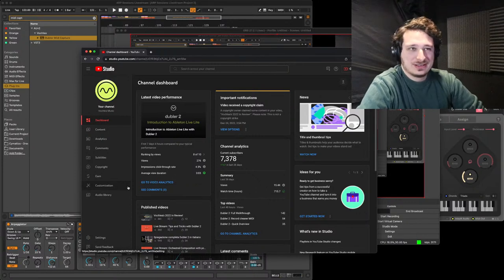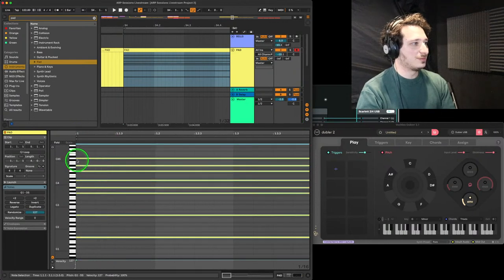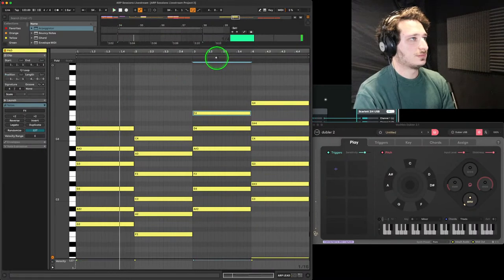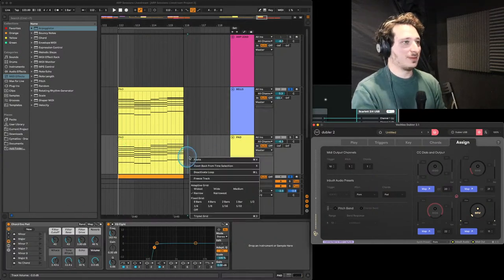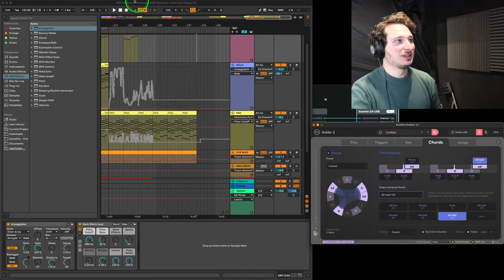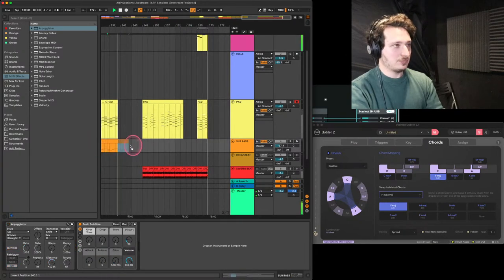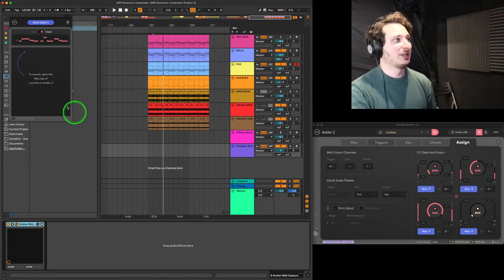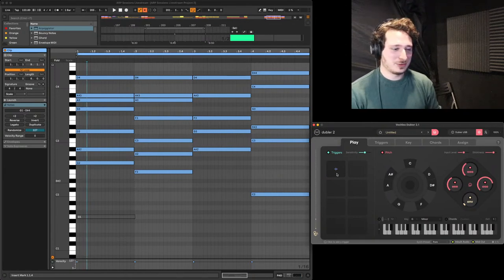Live Stream: Cinematic Arpeggios with Dubler 2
In the first livestream of 2023 we look at how to use Dubler 2's Chords Tab and vowel cc modulation to generate morphing arpeggio riffs and melodies!